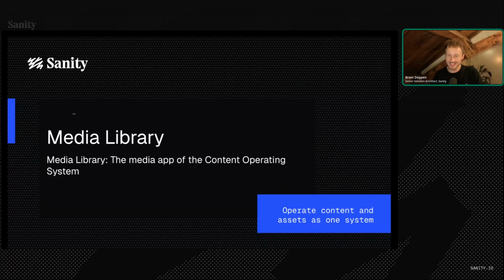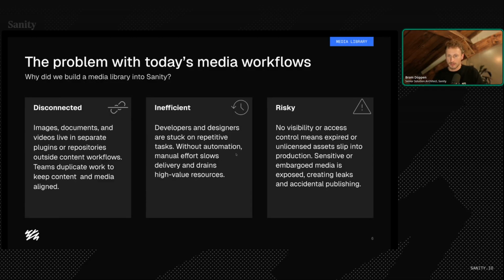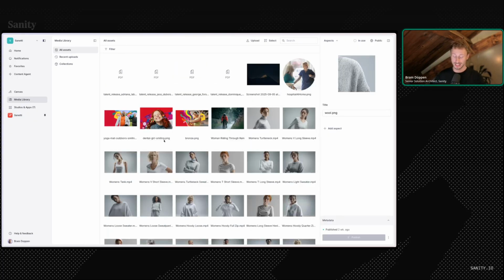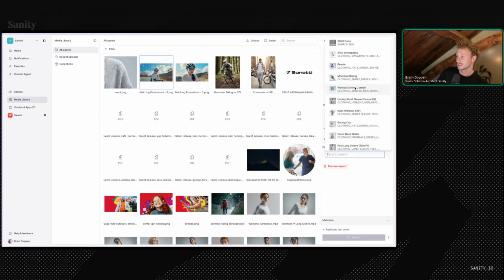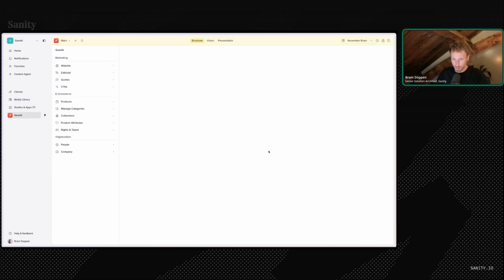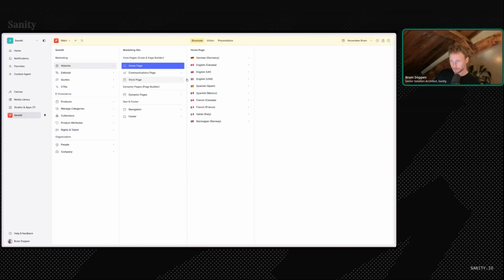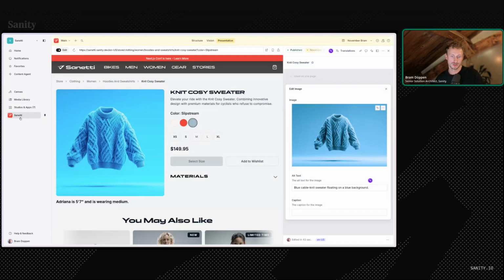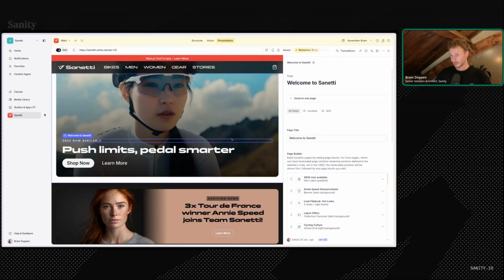DEMO: Transform how your teams work with digital assets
See how Sanity Media Library streamlines workflows, reduces duplication, and enables scaling without chaos.

00:00 Intro
01:59 What we hear from content and engineering teams
03:15 Where Media Library sits in your ecosystem
05:40 Demo
21:46 Q&A